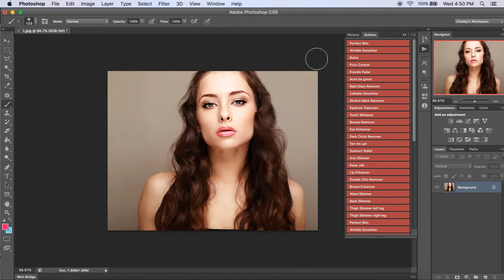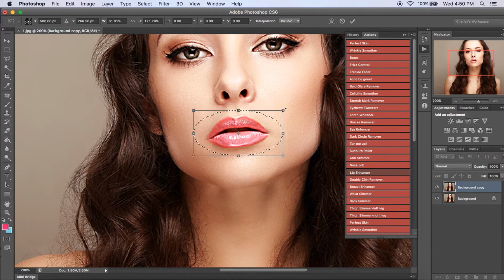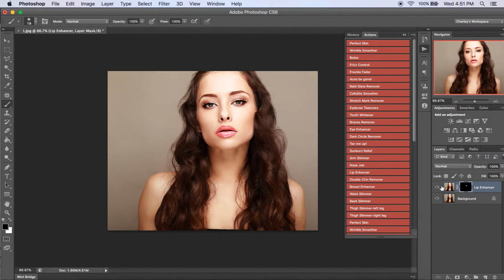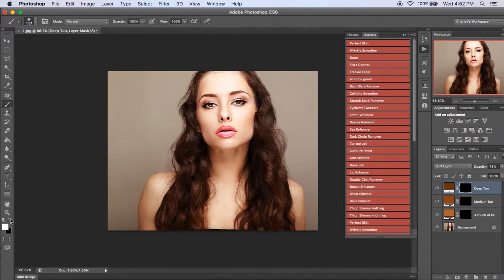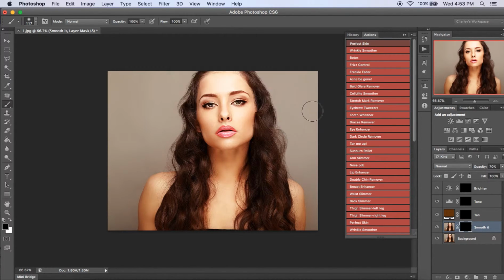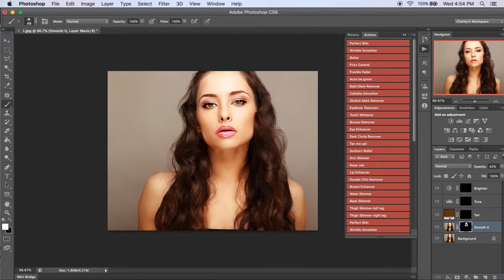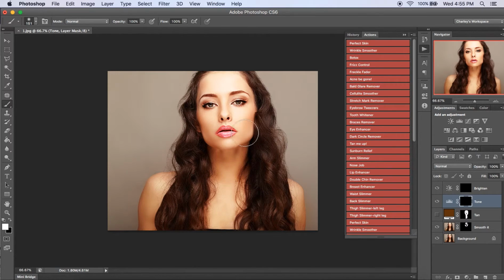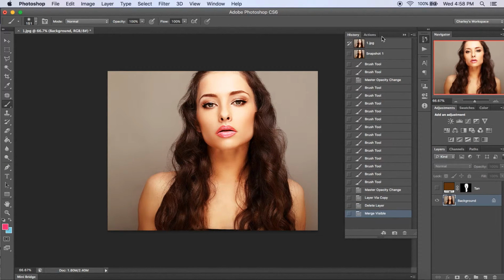Retouching Photoshop Actions for Lips, Tanning and Skin